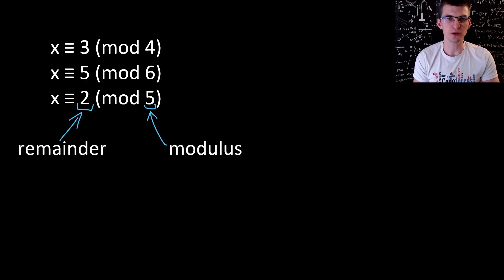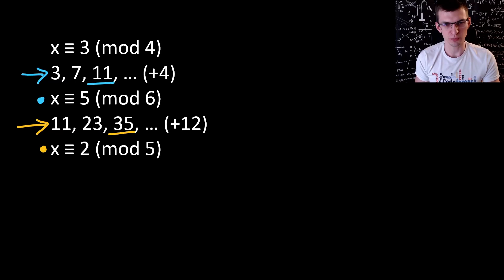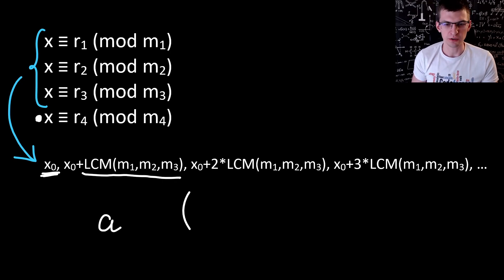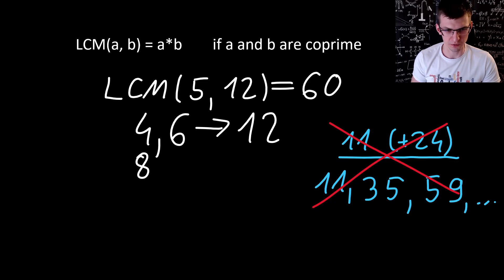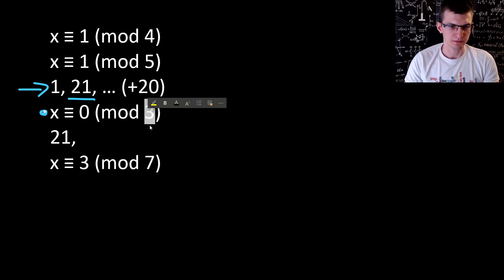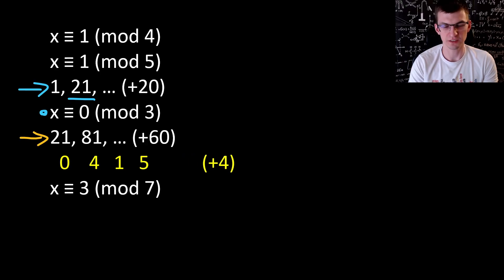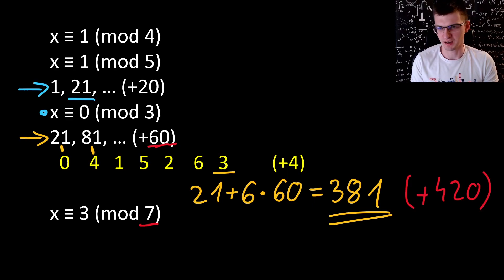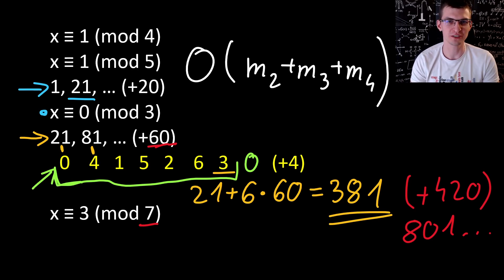Chinese Remainder Theorem, 2-minute Method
A simple method for Chinese Remainder Theorem (solving system of congruences), without any modular inverse. Here's my code for Advent of Code day 13

0:00 Example 1
2:02 In General
2:56 LCM
4:05 Big Example
7:31 Extra Understanding